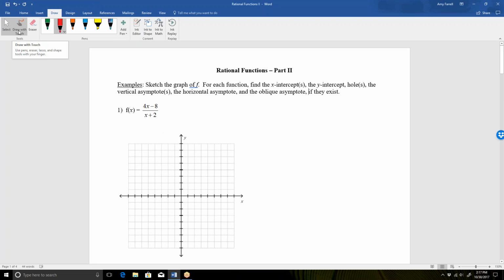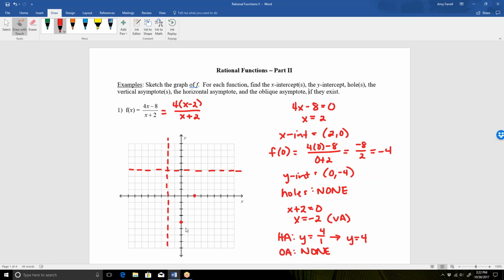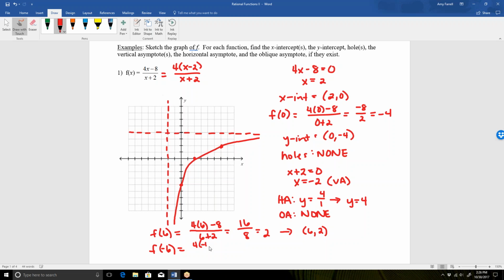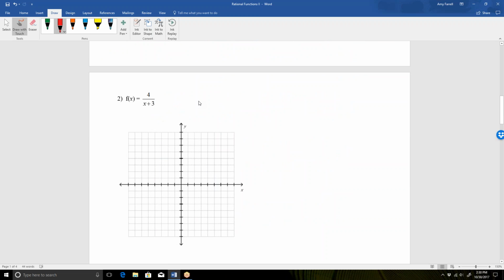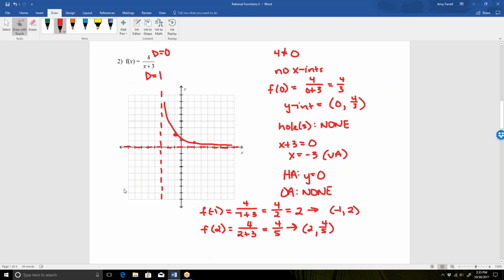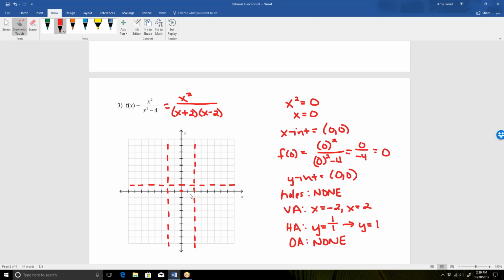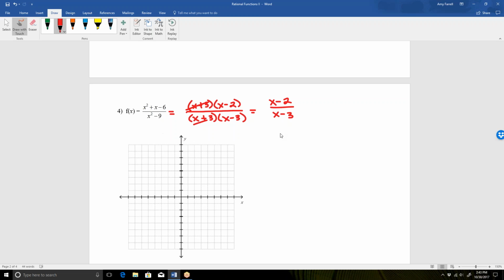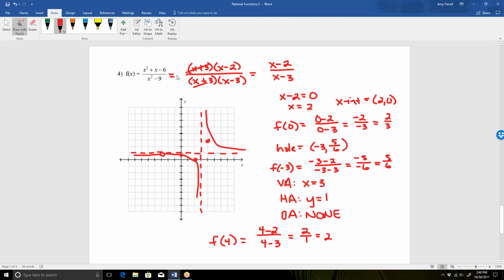Rational Functions and Asymptotes (Sect 4.1) Graphs of Rational Functions (Sect 4.2) part 2